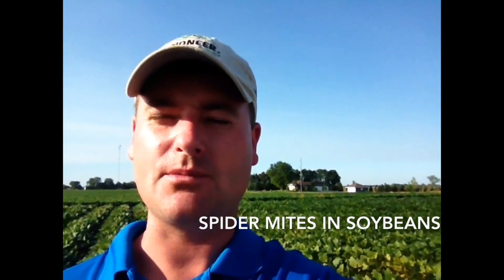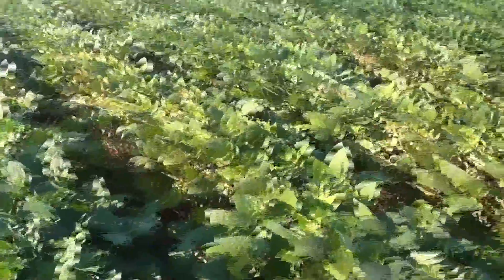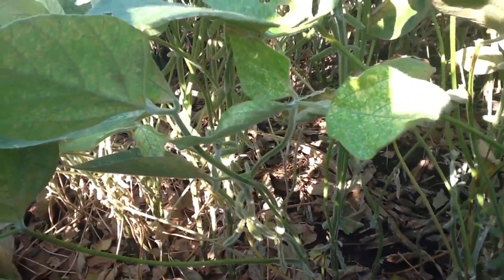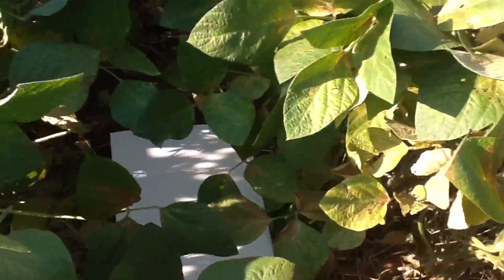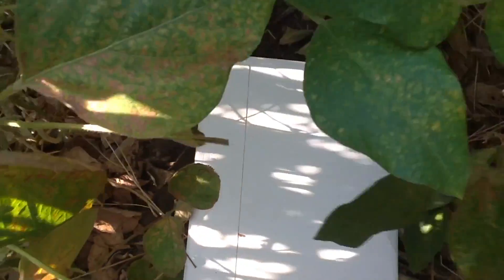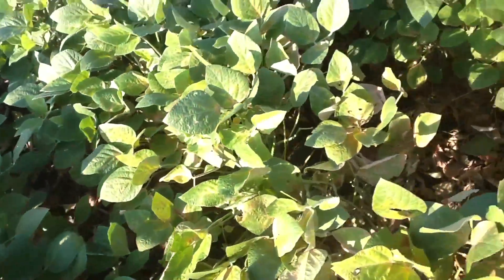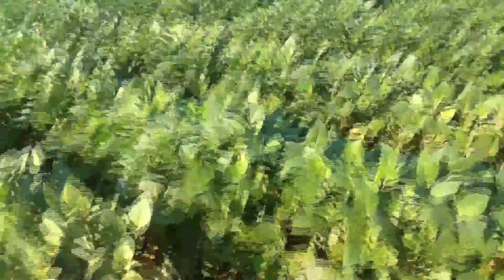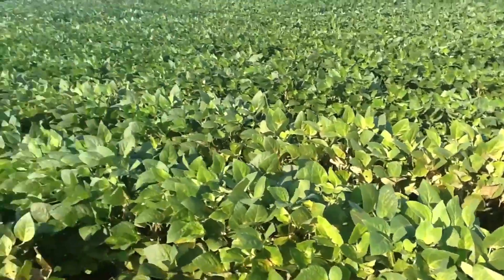Spider Mites in Soybeans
Spider Mite in Soybean symptoms of injury, scouting techniques, thresholds, and control methods